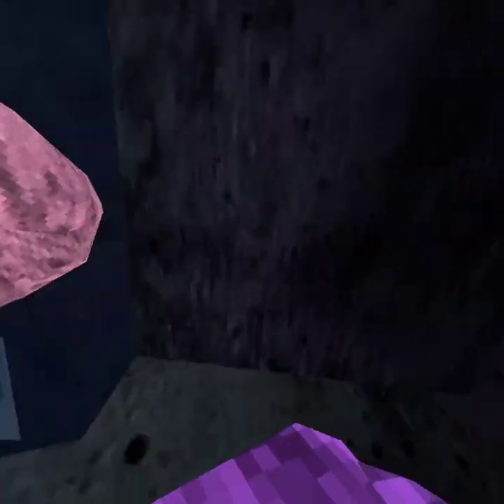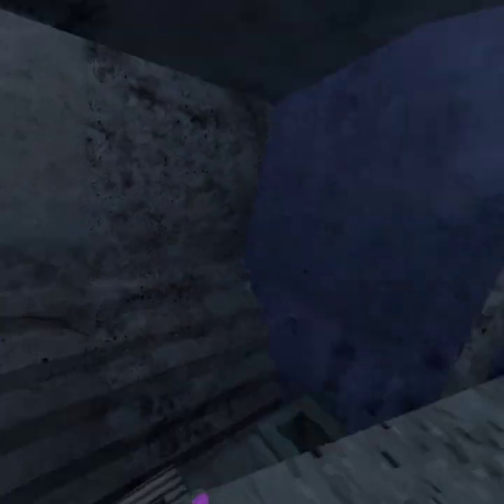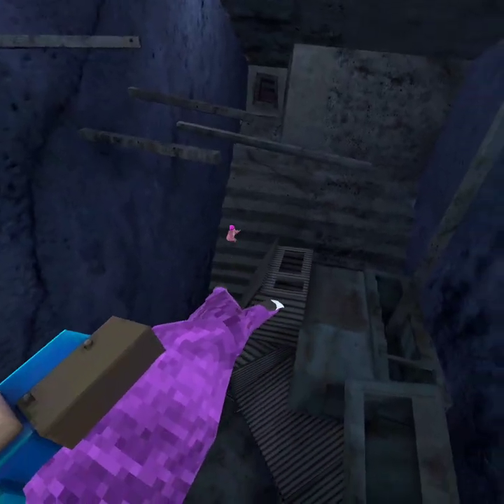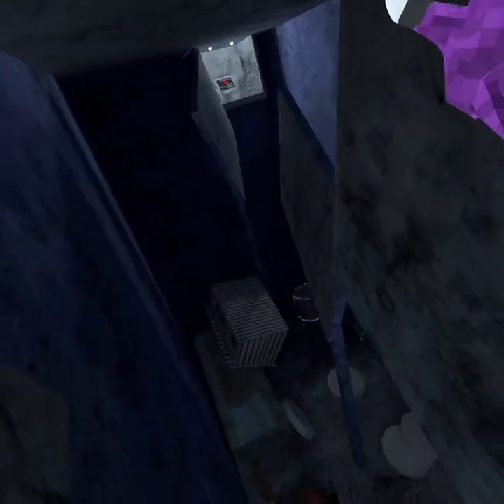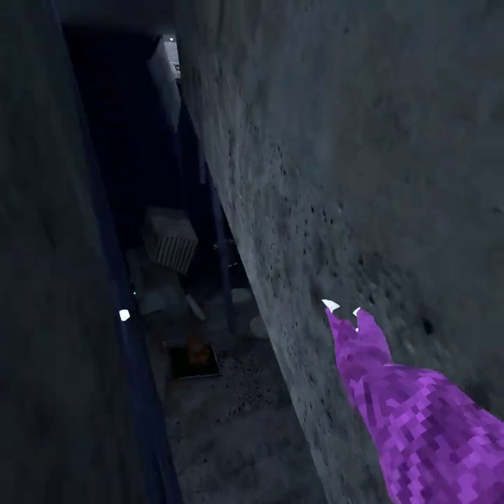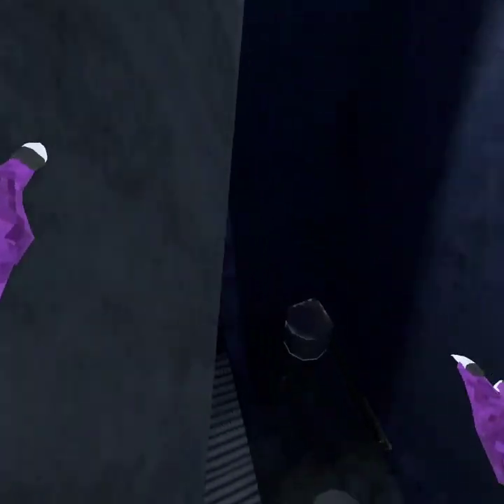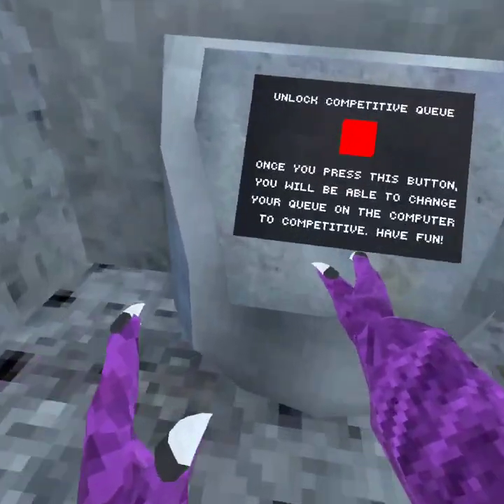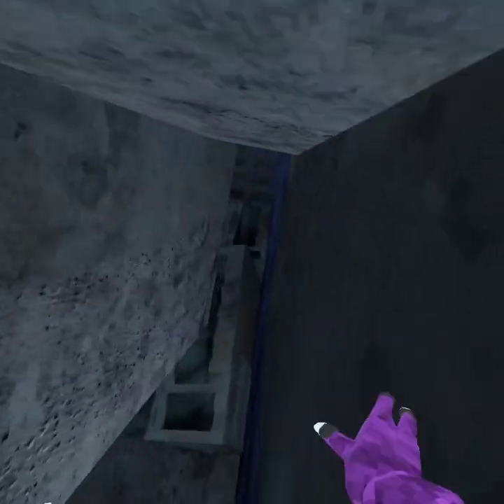how to complete the tag obstacle course!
Tutorial for beginners with slushie!